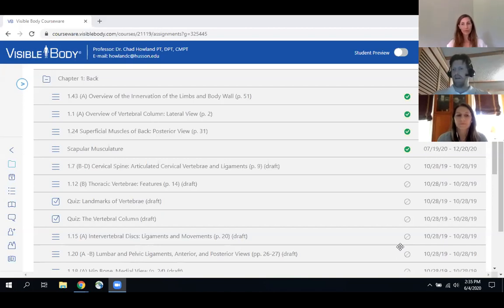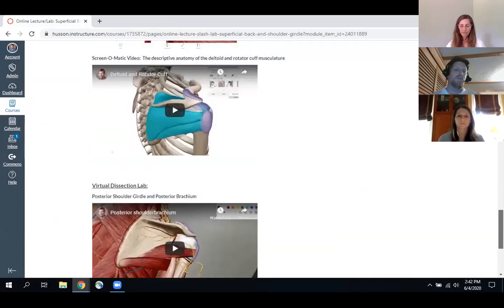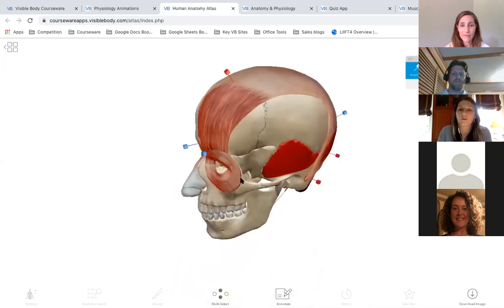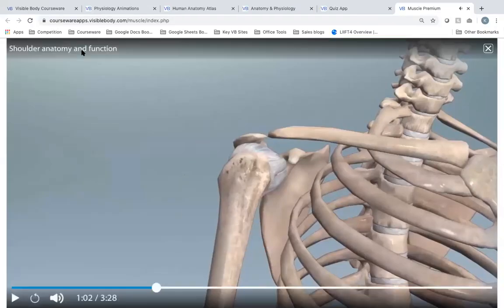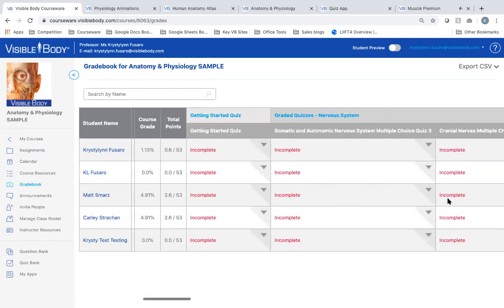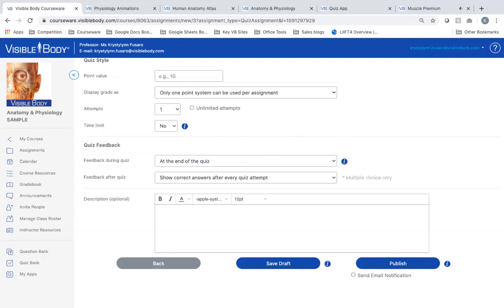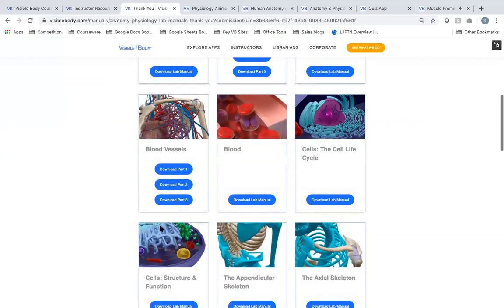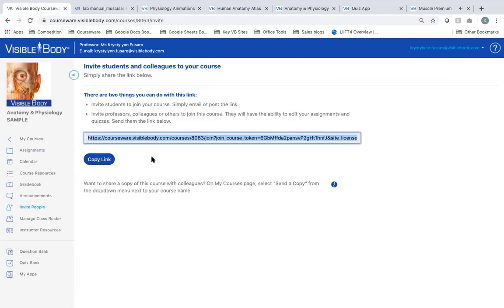Visible Body Webinars | Office Hours with Chad Howland, PT, DPT, CMPT, Cert DN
Office hours are posted on the (virtual) door! During this week's Office Hours, Professor Chad Howland—faculty instructor at Husson University in Maine—discussed how he uses Visible Body Courseware in the anatomy lab for the Doctor of Physical Therapy program. Be sure to stay for the Q&A!